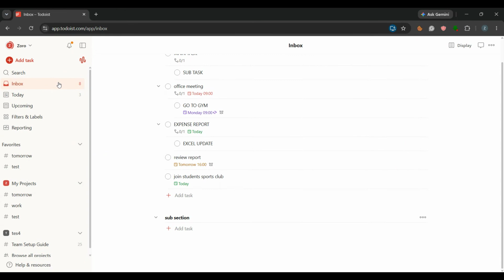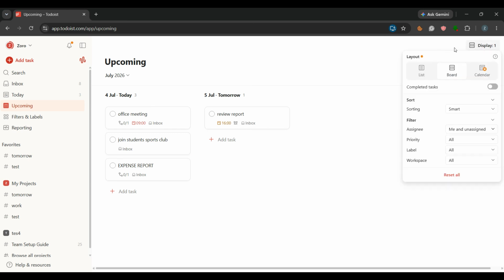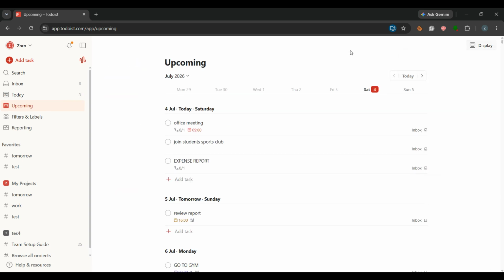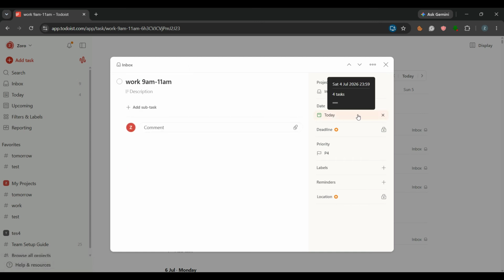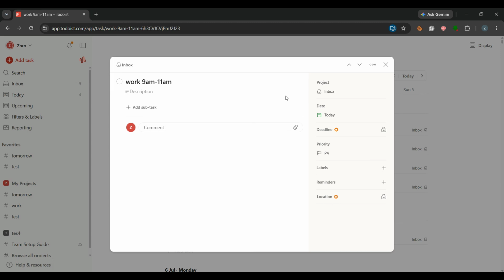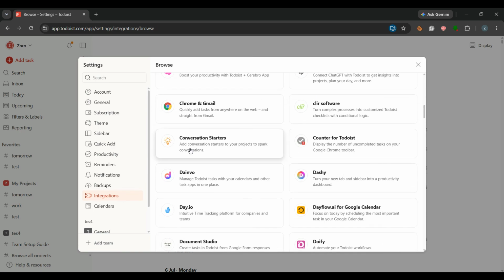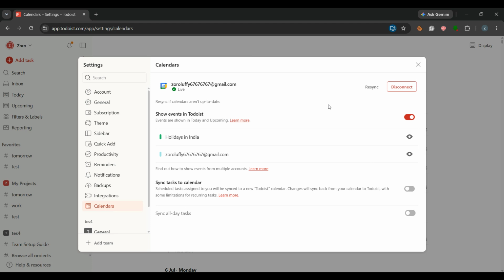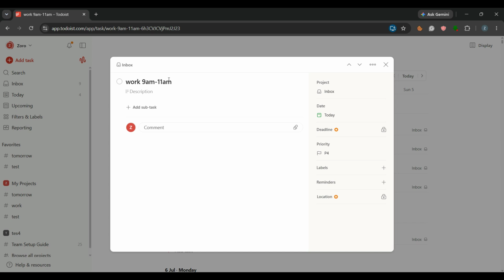How To Use Todoist For Time Blocking (Step By Step Guide)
Learn how to use Todoist for time blocking with Calendar View, natural language task scheduling, and Google Calendar sync.
Organize your day visually, block focused work sessions, and build a more realistic productivity system with Todoist.

🕚Timestamps:
0:00 Intro
0:19 Turn On Calendar View
0:49 Create Time Blocks With Natural Language
1:23 Save Tasks As Calendar Blocks
1:45 Connect Google Calendar
2:16 Use Time Blocking Effectively
2:51 Recap And Outro

✍️What You'll Learn In This Video:
• How To Turn On Todoist Calendar View For Time Blocking
• How To Create Tasks With Exact Time Blocks
• How To Use Natural Language Scheduling In Todoist
• How To Save Tasks As Visual Calendar Blocks
• How To Connect Todoist With Google Calendar
• How To Sync Meetings And Tasks Together
• How To Plan Focus Blocks More Effectively
• How To Build A Simple Daily Time Blocking System

💡Pro Tips:
• Use consistent task names for repeating blocks like Deep Work or Admin Time
• Leave buffer time between tasks so your schedule stays flexible
• Sync Google Calendar to see meetings and tasks in one place
• Use short, focused blocks for better follow-through
• Review your calendar each morning and adjust blocks as needed

todoist, time blocking, todoist time blocking, productivity, task management, calendar view, google calendar sync, time management, daily planning, focus blocks, todoist tutorial, how to use todoist, organization, workflow, planning app